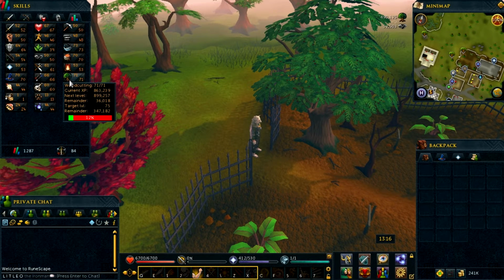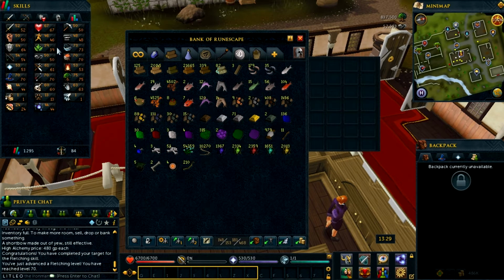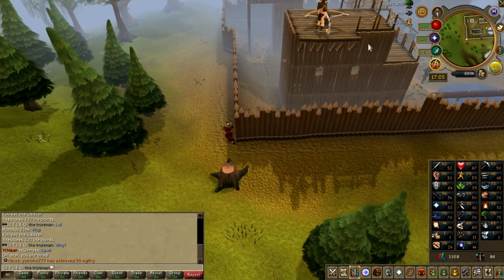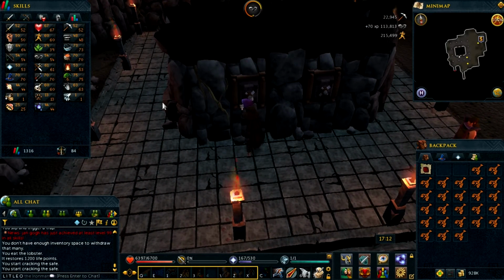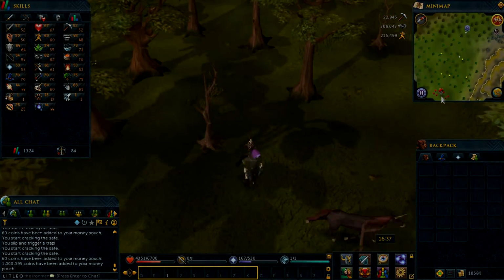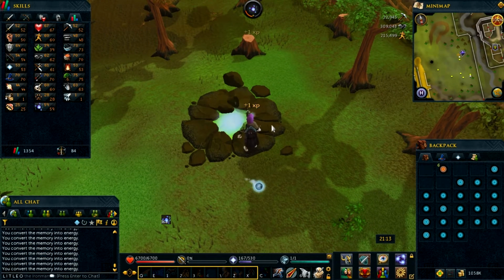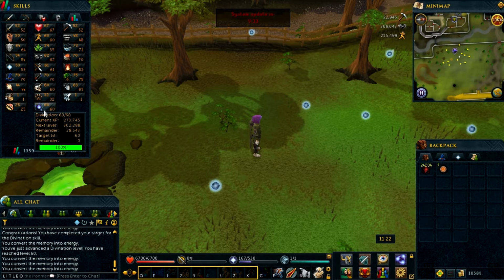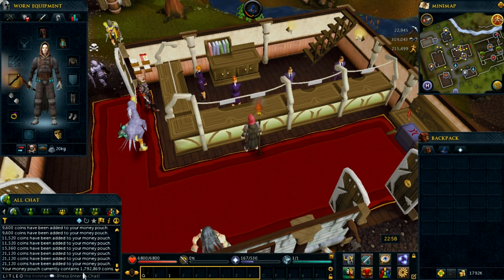Ironman Challenge Episode 10 [Runescape 3]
This episode of ironman challenge I get up my divination level as well as finishing off two levels needed for Plagues End.